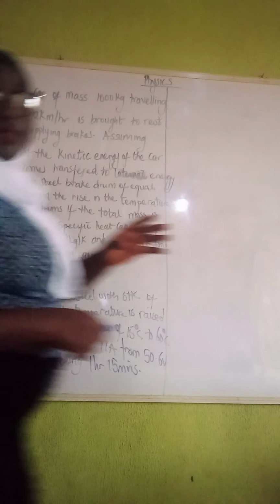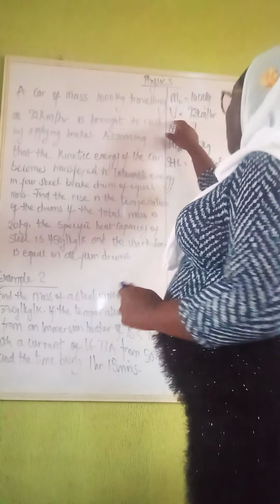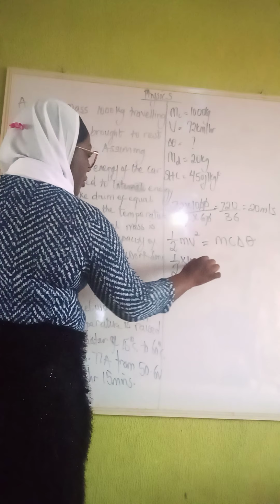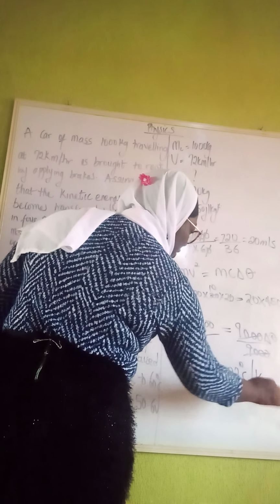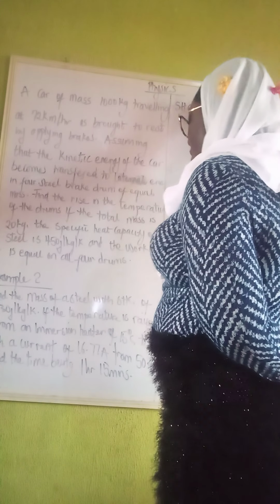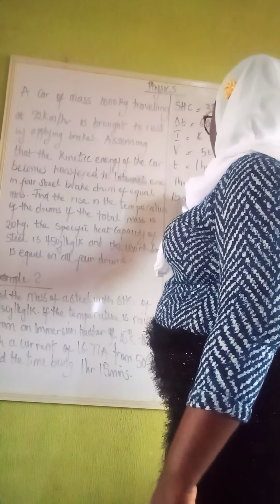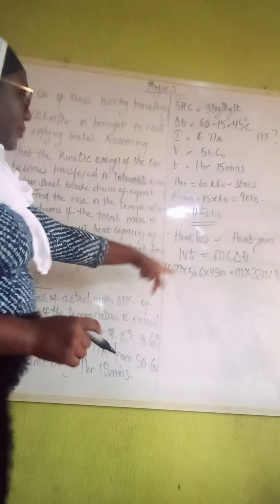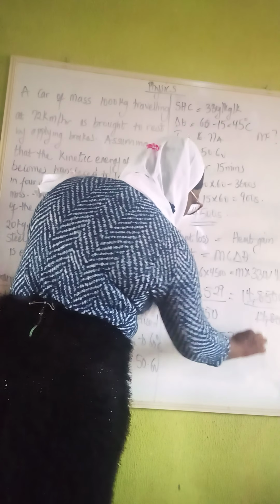Specific heat capacity